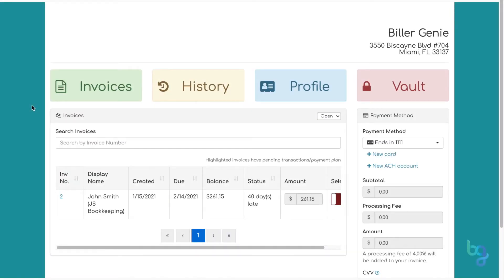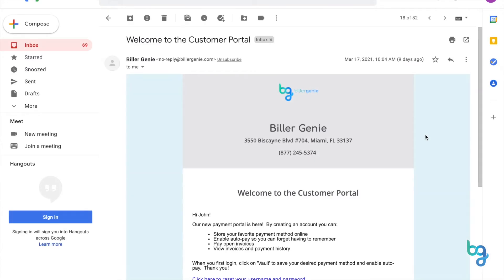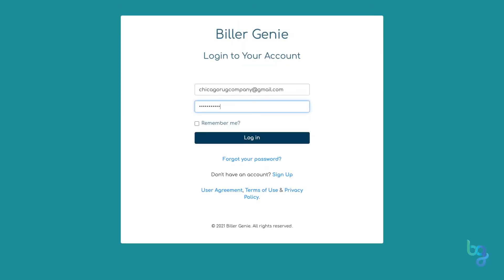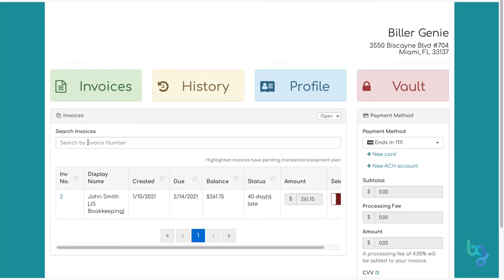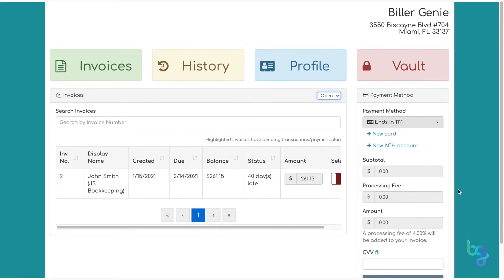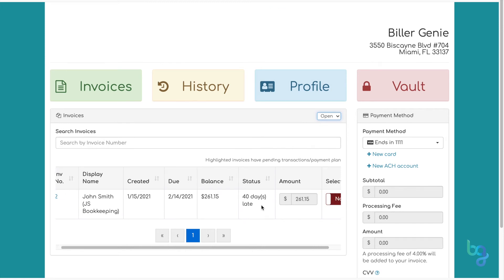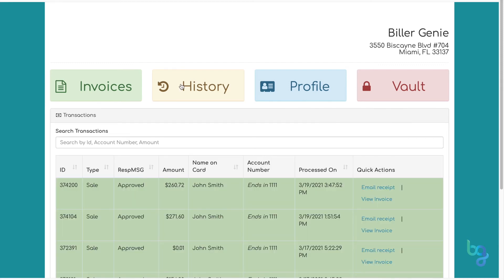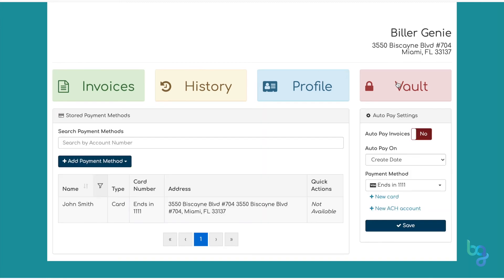Biller Genie How To: Use the Customer Portal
In this video, you'll learn how to quickly and easily use the Customer Portal.

HOW TO USE THE CUSTOMER PORTAL

From within the Customer Portal, you can securely pay invoices, view payment history, print receipts, update payment methods, and more.

Here’s how to get started using the Customer Portal.

Click the link in the email invitation to be taken to the Customer Portal login page. Once you’ve set up your account, you can log in.

On the INVOICES tab, you can search past invoices and see balances paid or due. You can also make payments, including bulk invoice payments, via credit card or ACH.

On the right, you will see the active payment method you are using when paying invoices.

If you would like to break up larger invoices into smaller chunks, request a payment plan.

To pay an invoice either click the invoice number to view the invoice and pay from there, or pay from the screen you are on, which displays all invoices.

The HISTORY tab shows all past transactions and invoices, including the ability to email receipts.

The vault tab allows you to view or update your stored payment methods.  To ensure you never miss a payment, we recommend you turn on auto pay.

That’s it! You are now you’re ready to use the Customer Portal.

If you have any questions about setting up branding in Biller Genie, please don’t hesitate to reach out to support.

✨ Biller Genie is an award-winning cloud-based solution that automates accounts receivable from bill presentment, to follow up, collection, and reconciliation – without changing your current process.✨